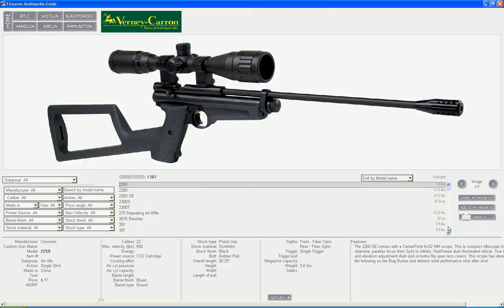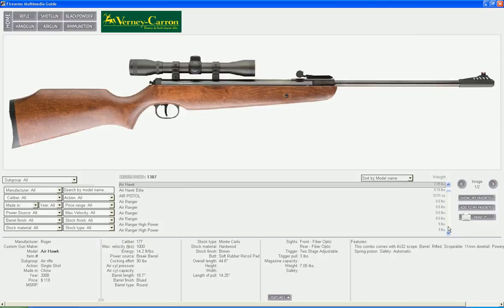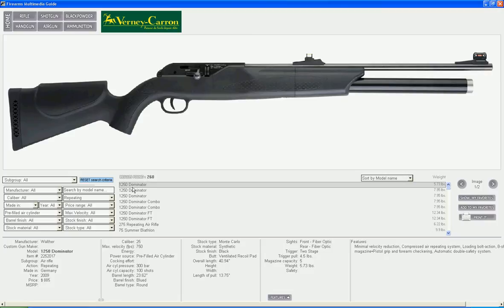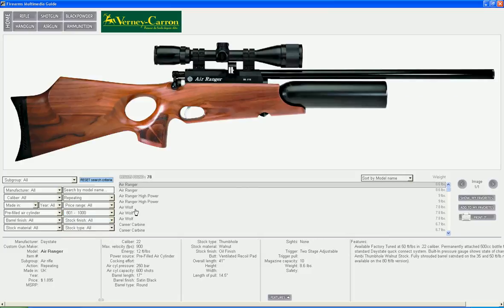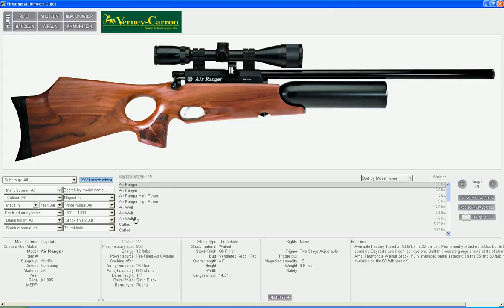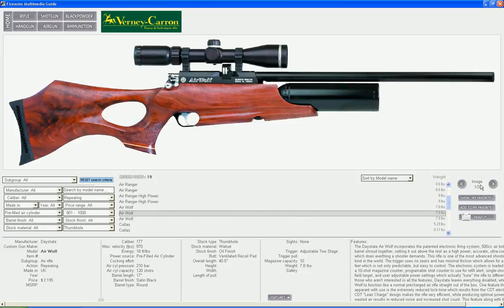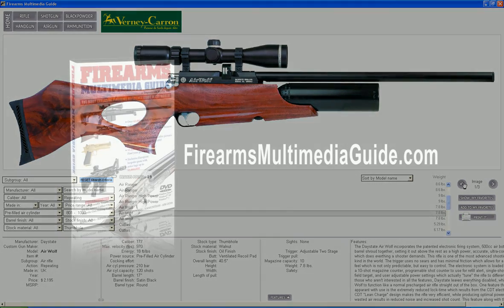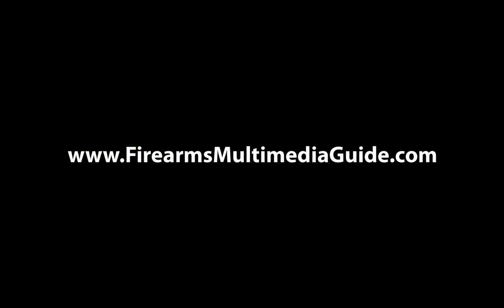Firearms Multimedia Guide DVD - Air Guns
- online guns & ammo reference guide, gun values (like Blue Book) + 15,000 printable gun manuals, schematics & blueprints!